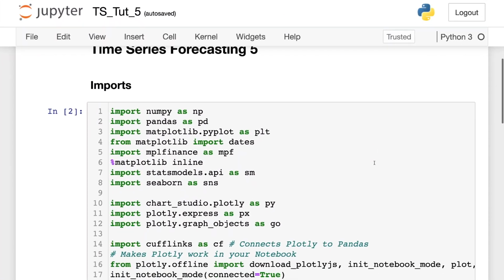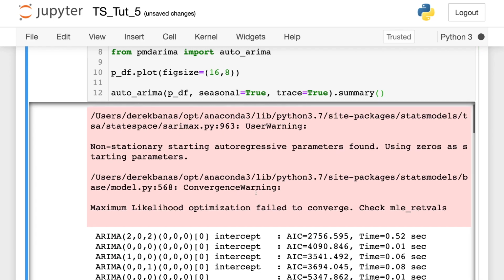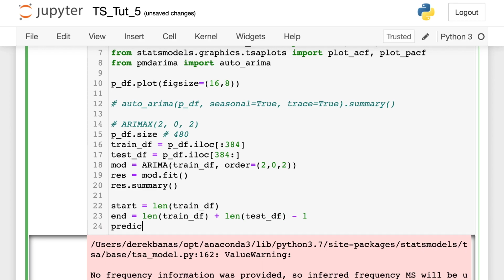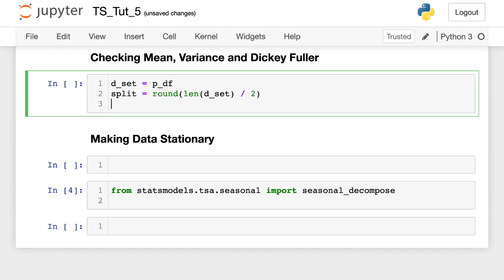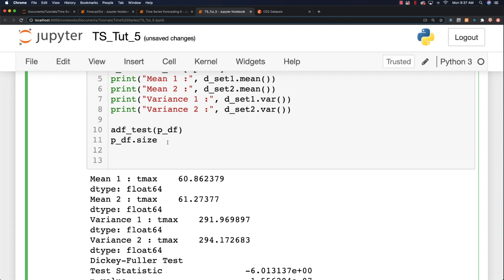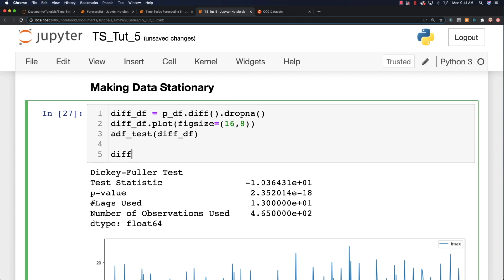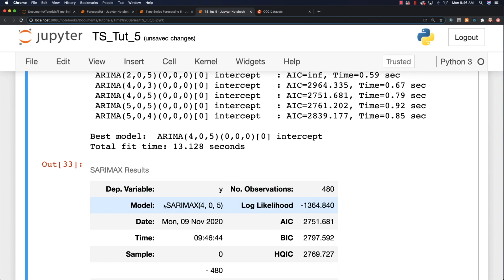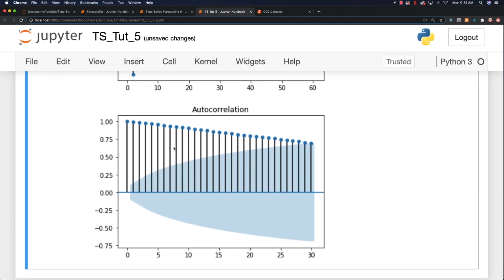Time Series Forecasting 5 : ARIMA Prediction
In this video I show how to make predictions with your ARIMA model. I also show how to make your data sets stationary and exactly how auto ARIMA finds the best parameters for ARIMA.

More Tutorials on Software Used

►► Get my Python Programming Bootcamp Series for $9.99 ( Expires Nov. 12th )

Soon I'll cover more with StatsModels, SciPy, Scikit-learn, TensorFlow, PyTorch, Keras, Scrapy, Linear Algebra, Calculus and more.

1.
2.